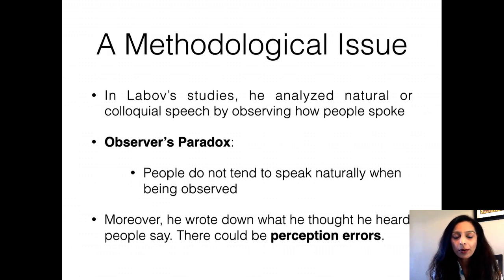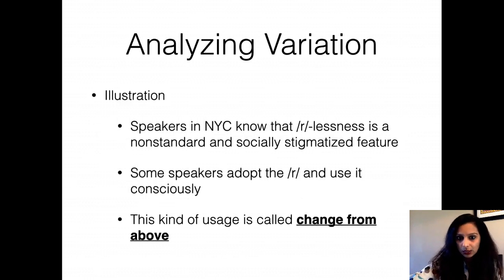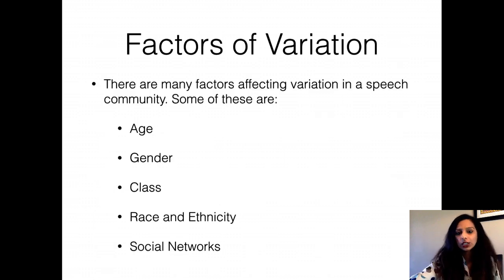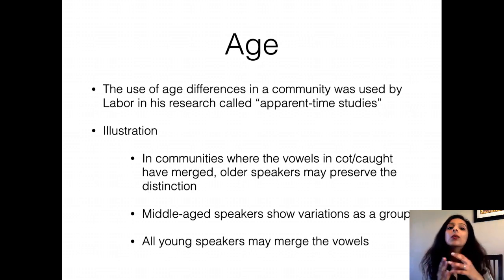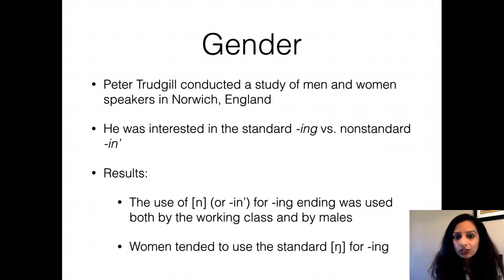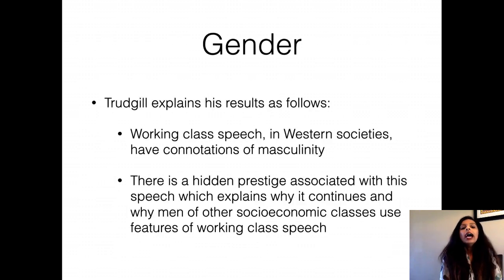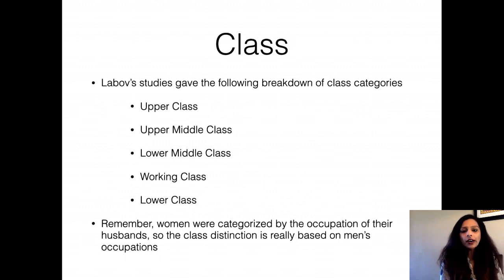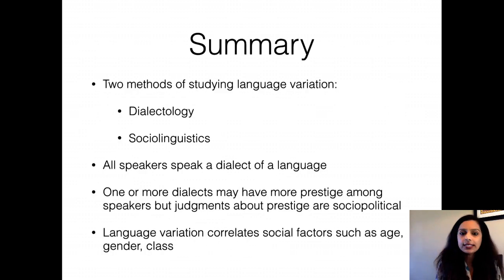Lecture 25 Language Variation Contd